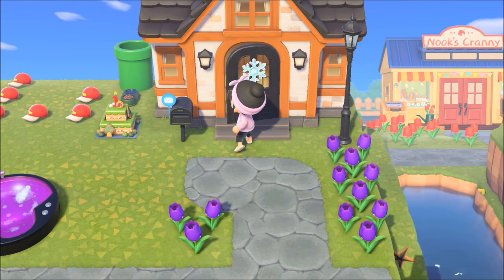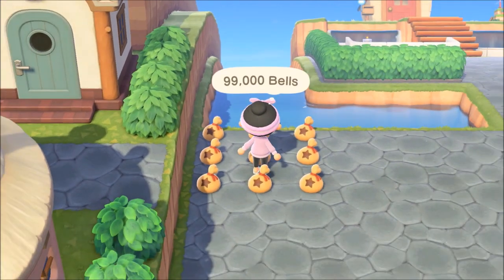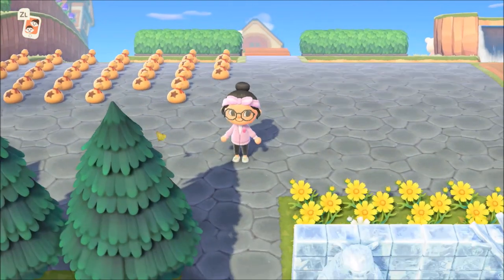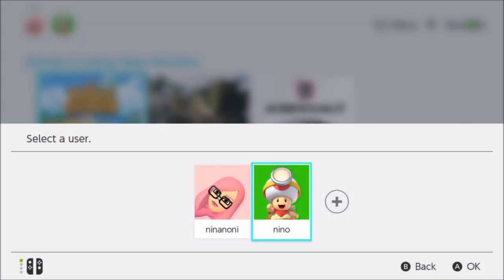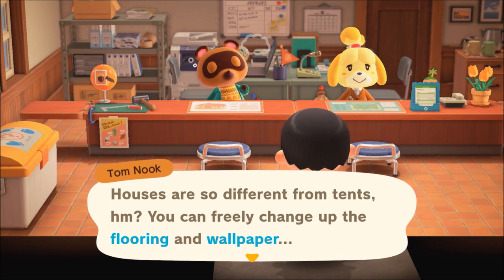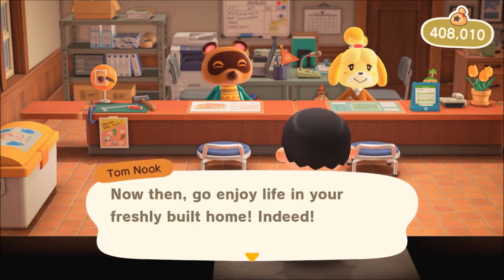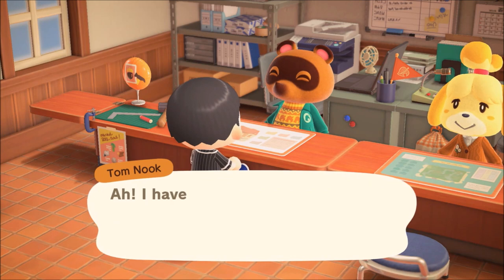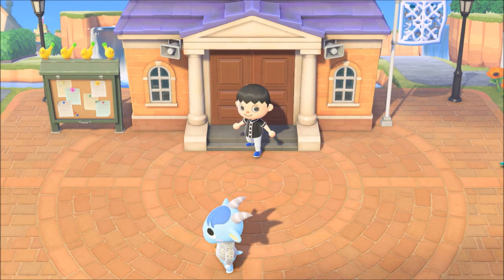How To Pay Second Home Loan Fast | Animal Crossing New Horizons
Hello Everyone 🐼🖤

Today in my Animal Crossing New Horizons I am going to show you how you can pay your second home the fastest way. I don't have a lot of time to dedicate for both characters at the same time. So I decided that nina was gonna share her bells with Toad. Sharing is caring guys 🌟😊🐼

Do you also have a second character?

My Top 10 Villagers (ACHN)

Sprinkle (Got)
Gwen
Judy
Tia
Diana
Flurry
Chevre
Sherb (Got)
Lucky
Muffy (Got)
Extra Villagers:

Gayle (Got)
Aurora
Tasha
Erick
Piper

Game: Animal Crossing Pocket Camp